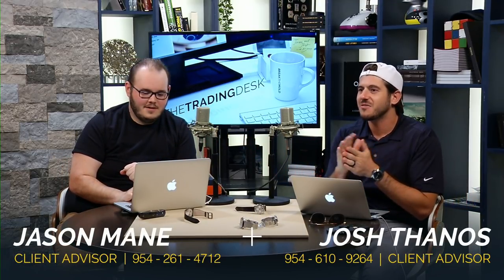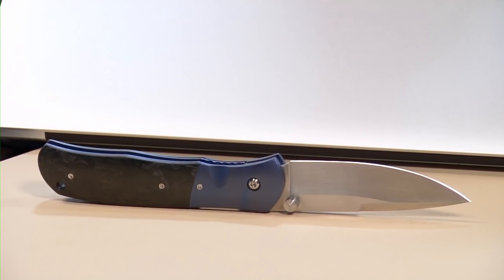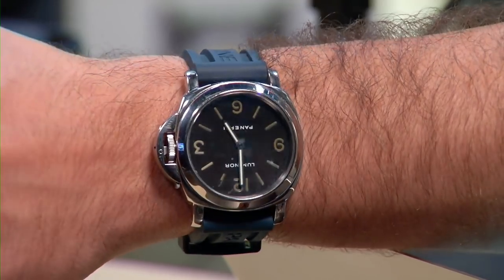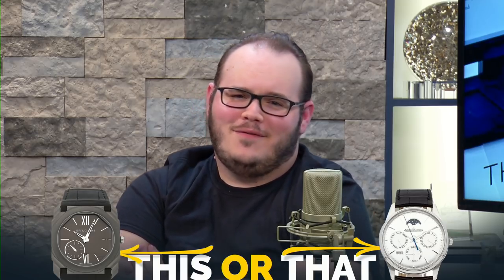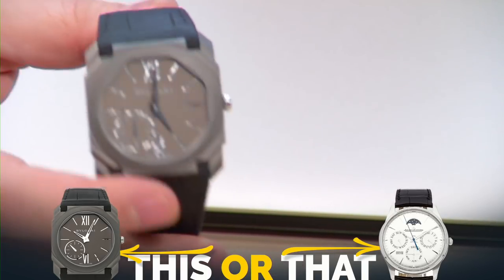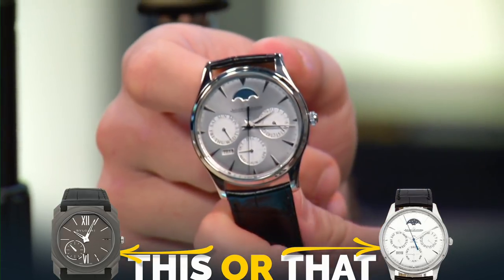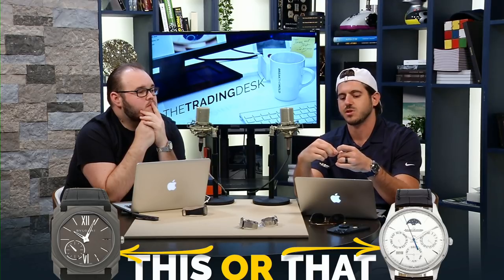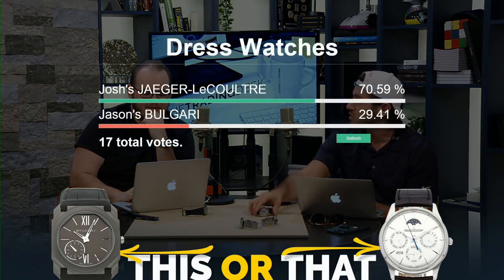The Trading Desk | Jaeger-LeCoultre vs. Bulgari, Rolex Rumors, and Best Watches for Gifting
Josh Thanos and Jason Mane have returned to dish out their watch trading knowledge! They start out with "This or That" as usual, pinning the Bulgari Octo Finissimo against the Jaeger-LeCoultre Master Ultra Thin Perpetual Calendar. After that, they're touching on some rumors about Rolex swirling around and whether or not they think the white gold, Pepsi bezel GMT-Master II (116719BLRO) is going to be discontinued. Finally, the holidays are coming up so the duo offers some watches you can consider gifting to your loved ones including Oris, Longines, Tudor, Cartier, and more!